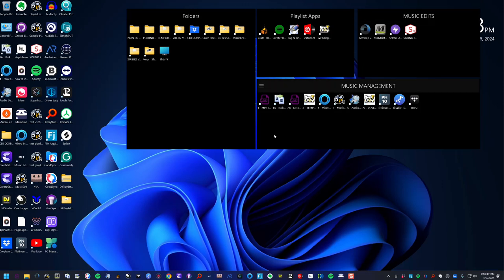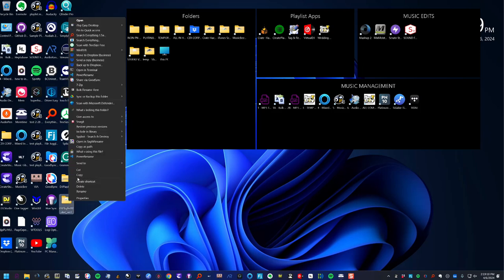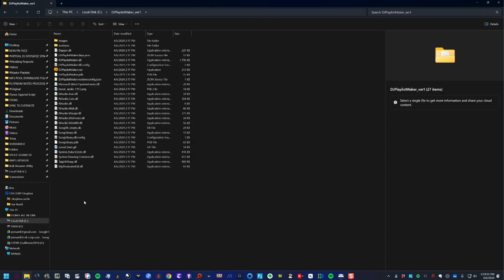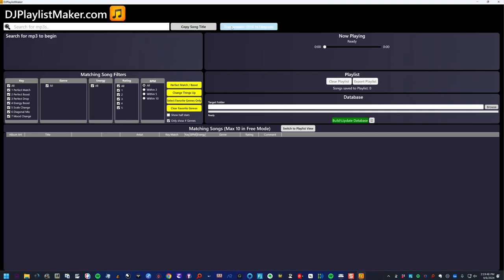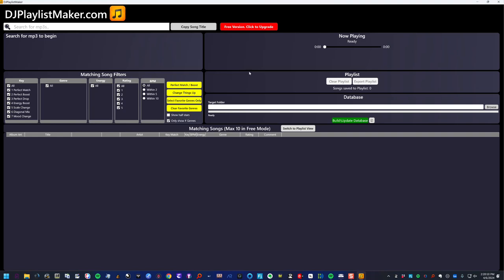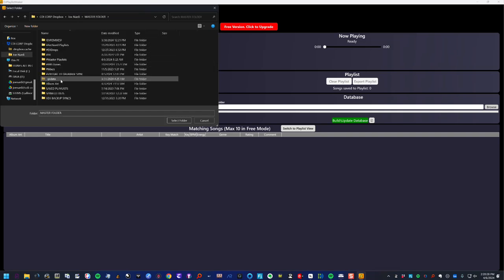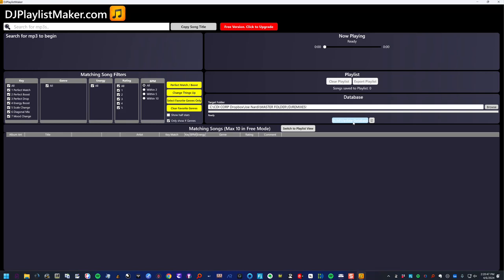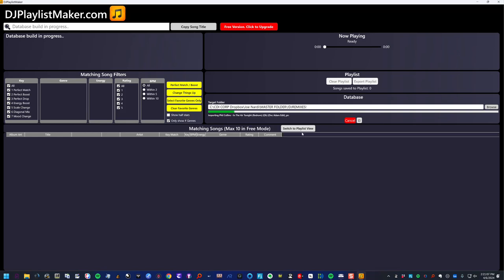How to Install DJ Playlist Maker App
1. Download the zip file and extract it.
2. Copy the extracted folder to your main hard disk folder.
3. Click into the folder and run the DJ Playlist Maker.exe

DJ Playlist Maker is a portable app, so you don't need to install it. Simply follow the above steps to get started.